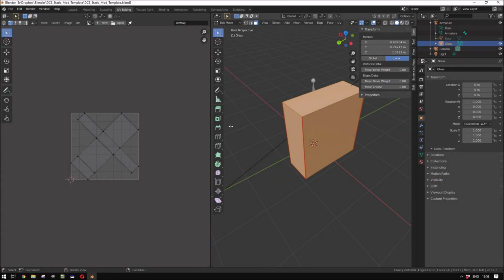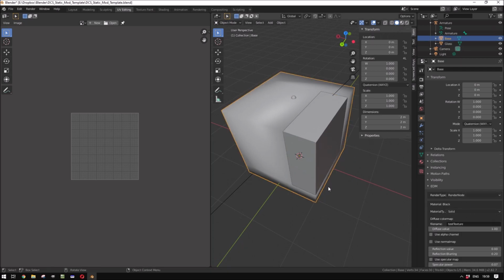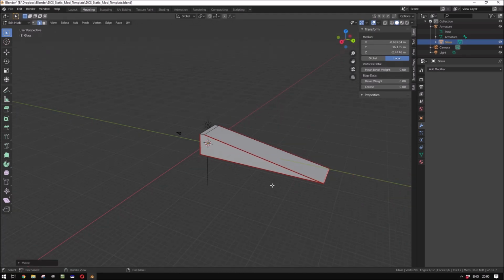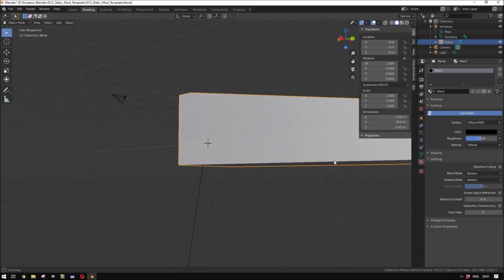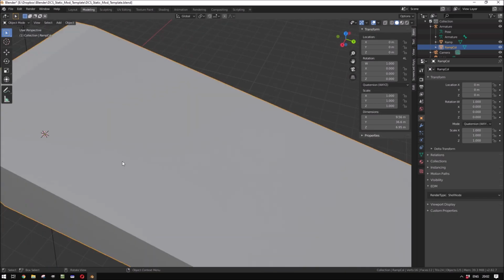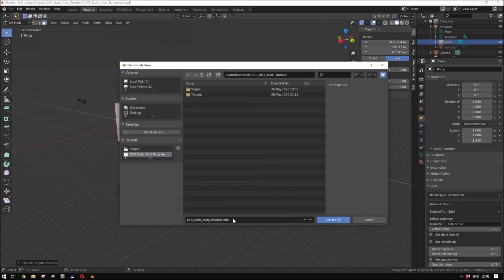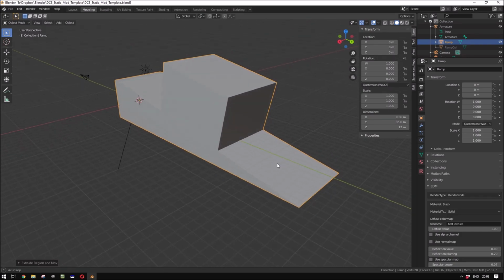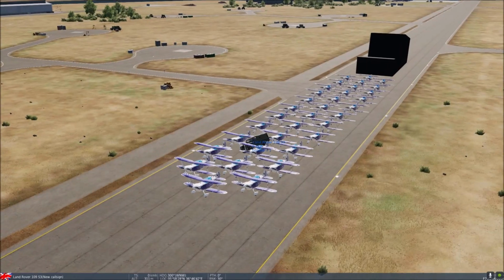DCS Mod template - adding a collision object, and testing it in DCS